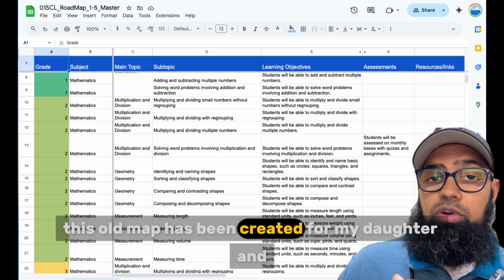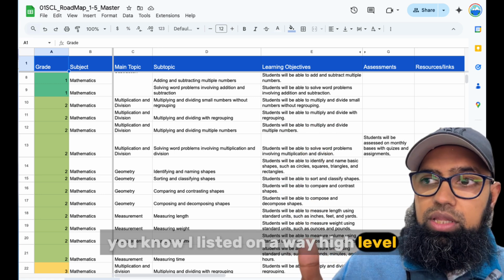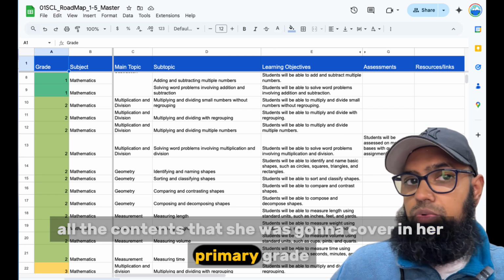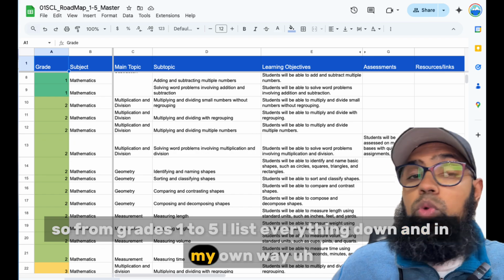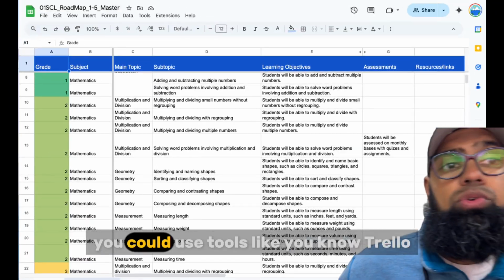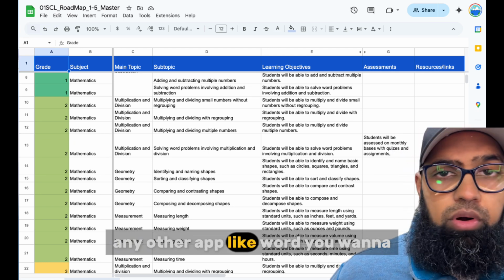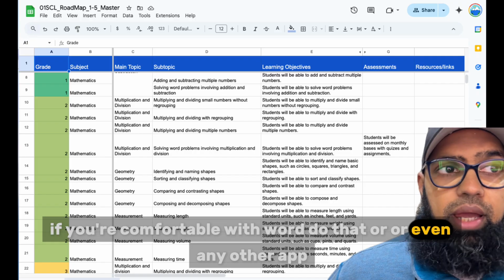Homeschooling Series H3-How to Create a Personalized Homeschool Curriculum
3 How to Create a Personalized Homeschool Curriculum

📚 Designing the perfect homeschool curriculum doesn’t have to be overwhelming! In this video, I’ll show you how to create a customized plan that fits your child’s learning style and keeps them engaged.

✅ Step-by-step curriculum planning
✅ Subject selection & scheduling tips
✅ Making learning fun & interactive